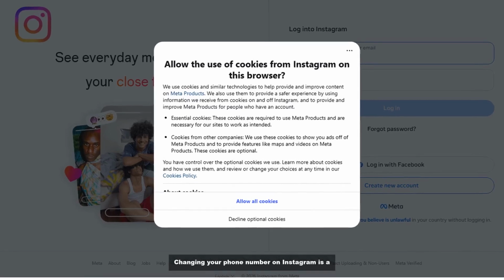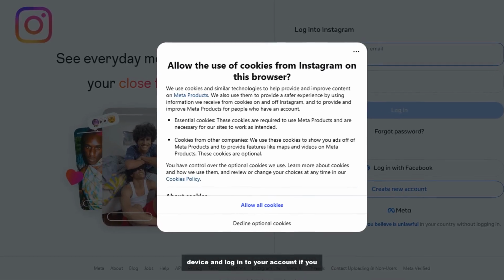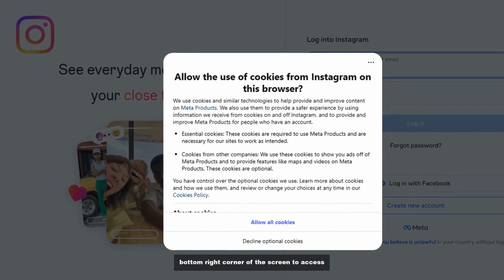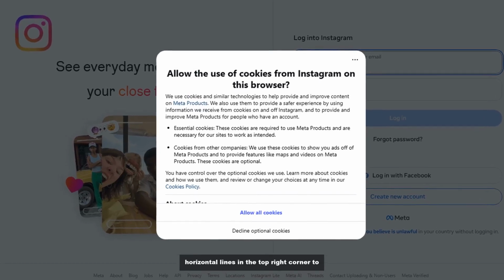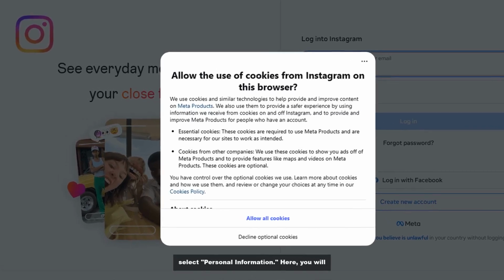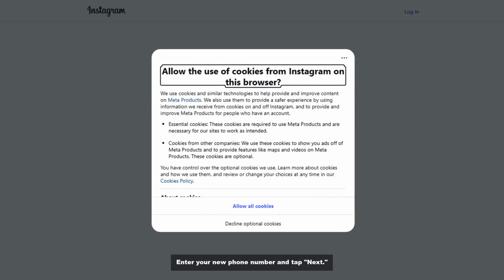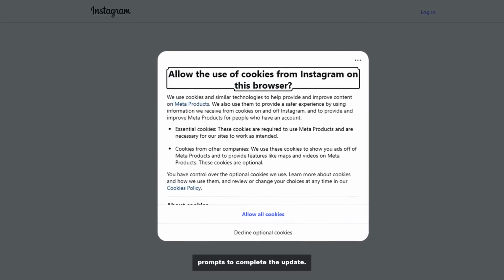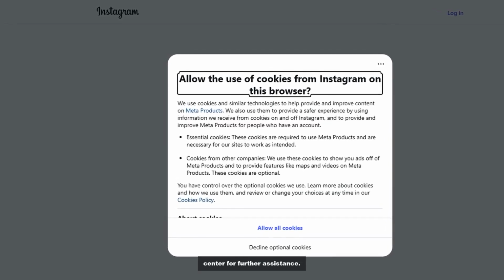How To Change The Phone Number On Your Instagram Account 2026 (QUICK FIX)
In this video, we will show you how to change the phone number on your Instagram account in 2026 with a quick fix.